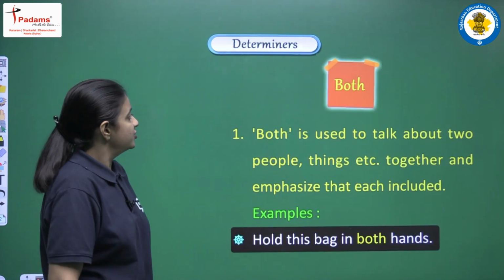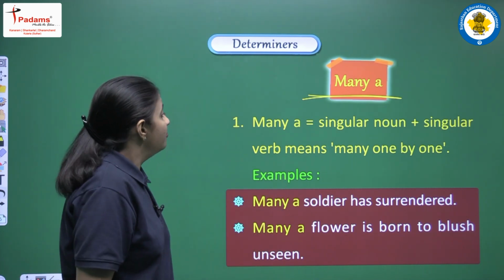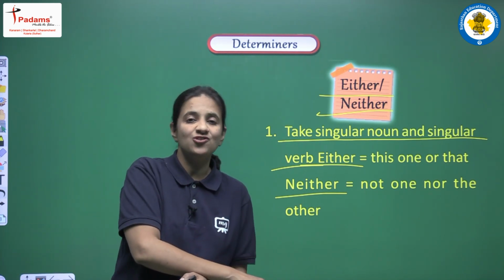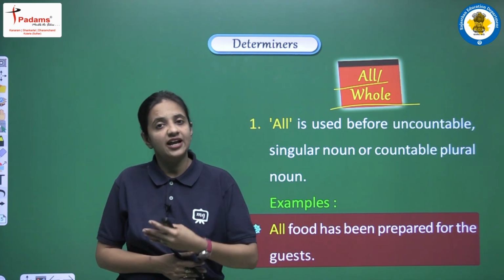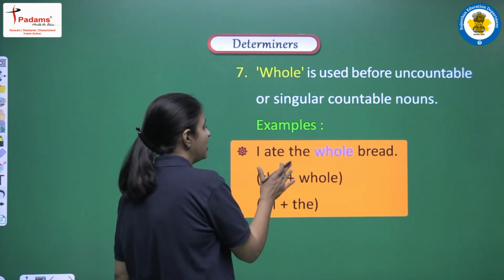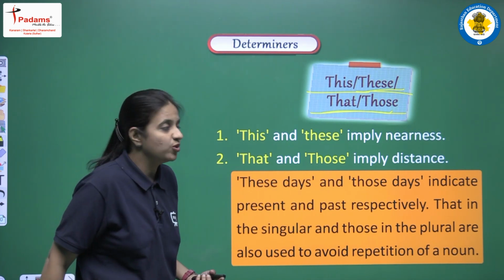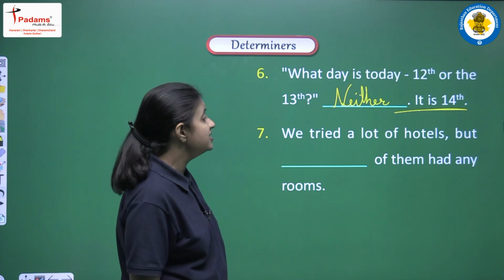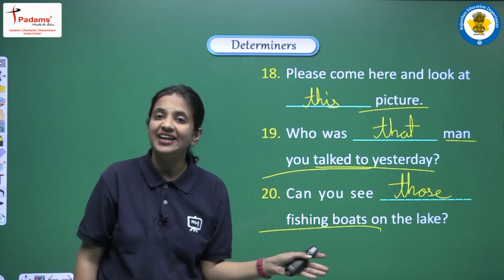NCERT | CBSE | RBSE | Class - 10 | English Grammar | Determiners | Part - 3